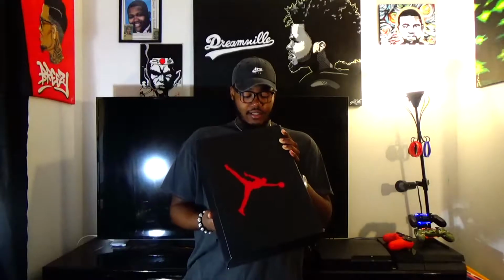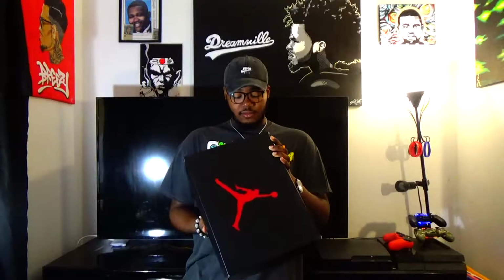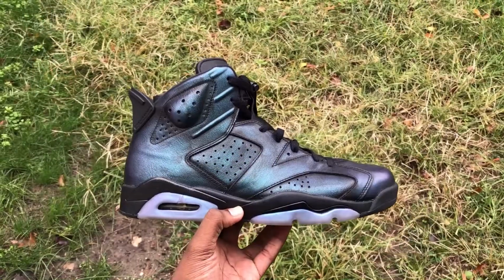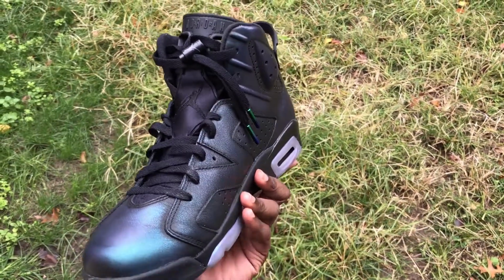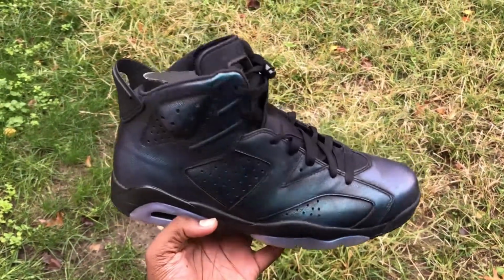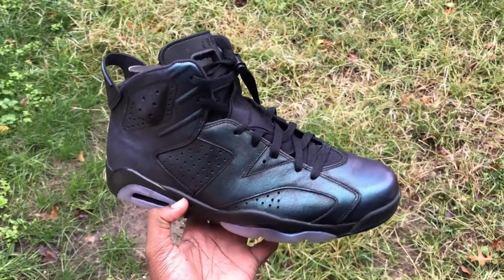Jordan All Star 6 Iridescent Review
Song:
Post and Delete Instrumental - Zoey Dollaz ft Chris Brown